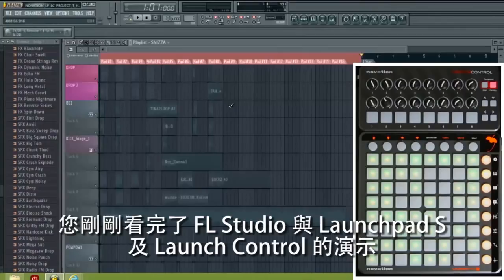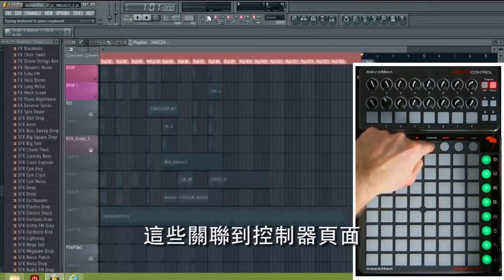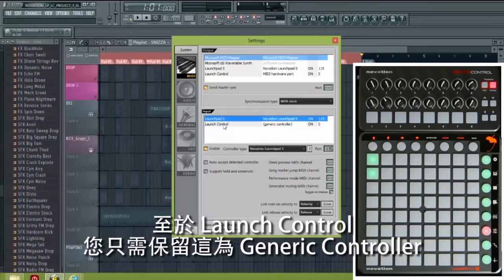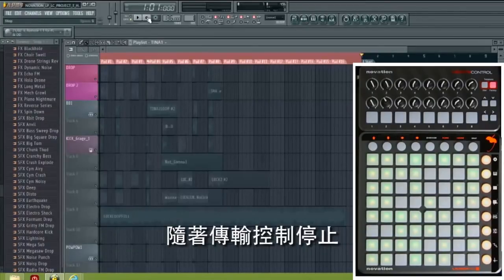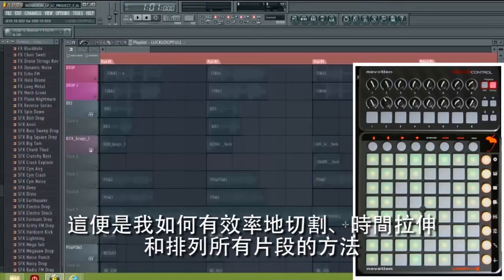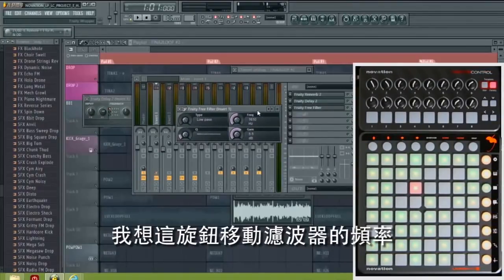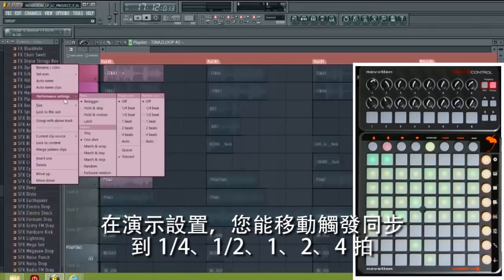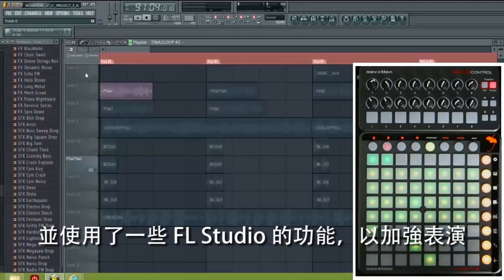Novation - Launchpad 和 Launch Control FL Studio 示範教學 [繁中字幕]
Launchpad S - 新世代的 Launchpad
Launch Control - Launchpad S 的完美夥伴

Launchpad S 是 Novation 最大賣的 64 按鈕矩陣音樂控制器 Launchpad 的進化版。更光亮的按鈕、更快的更新率，更支持多種軟件。它是 MIDI 類相容的，所以跟任何蘋果或 PC 上的 MIDI 軟件相容。這甚至能透過相機連接套裝 (不附送) 來接上 iPad。Launchpad S 把 iPad 化為了矩陣的音樂系統，不用額外的電源供應，隨插即用。

重點功能：

•全新的 64 按鈕矩陣音樂控制器包含更多東西
附所有原版的功能，現在更有光亮的按鈕、更快的更新率以及廣大的應用/系統支援

•支援 Ableton Live 和其它矩陣的音樂應用
Ableton Live 軟件是附送的 - 它也不用驅動便能支援 FL Studio 和 iPad！

•操控您的混音
包括音量、平衡、返送、音軌預錄、獨奏和靜音。Launchpad S 讓您同時地為八條音軌設級

•Launchpad iPad 應用程式
使用 Launchpad iPad 應用程式來觸發循環及效果 - Launchpad S 能夠透過相機連接套件來接到您的 iPad 並完全地供電

•把它帶到任何地方
Launchpad S 是完全 USB 供電的 - 不需要電源插座或電池 - 它很輕巧，易於攜帶到任何地方

•更多軟件及採樣素材
附送 Novation Bass Station 合成器插件及超過 1GB 的 Loopmasters 採樣

Launch Control 是堅固簡潔的控制器，帶有十六個可配置旋鈕及八個墊。對於要親手操控混音台、樂器及效果的用途十分理想。Launch Control 專為配合 Novation Launchpad 而設計，並跟所有主要的音樂軟件相容，當然還有您的 iPad。使用 Launch Control 的墊來觸發採樣，同時操控旋鈕來調校濾波器、電平及效果器。